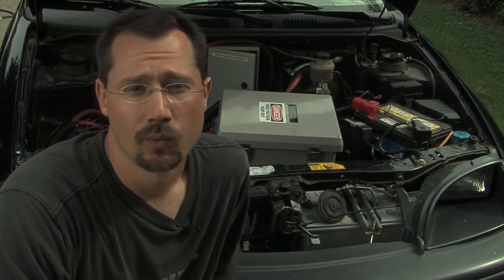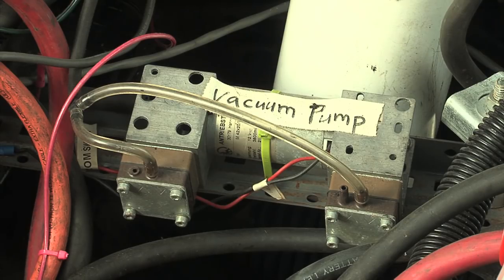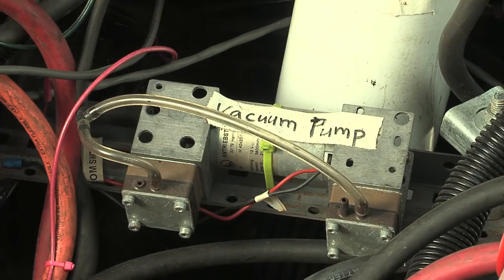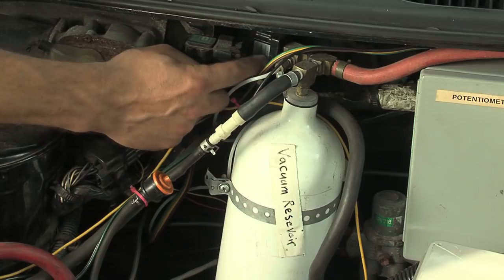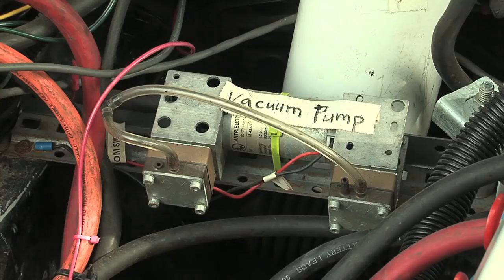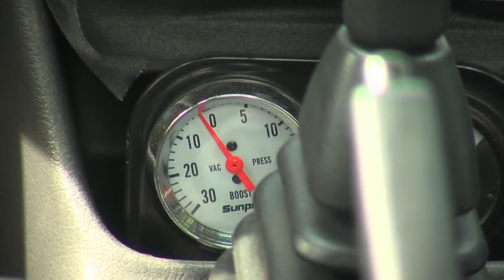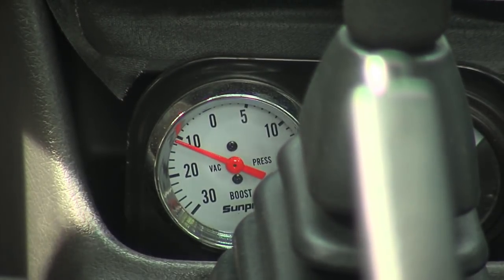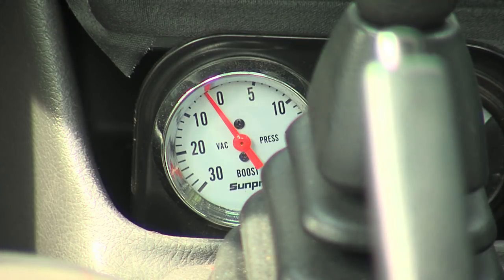9 Build Your Own Electric Car: Power brakes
In this video, we show how to install an electric vacuum pump to run the power brakes of the electric car conversion.

I got this vacuum pump from my friend's robotic parts pile.
In general, vacuum pumps are available from industrial suppliers, such as Grainger an McMaster-Carr.
There are also plenty of vacuum pumps designed specifically for the automotive market.